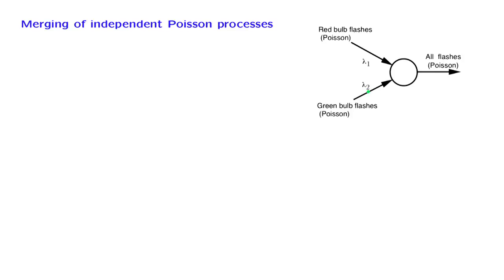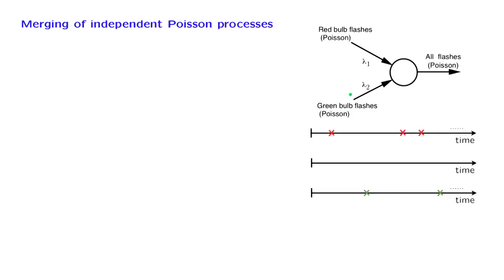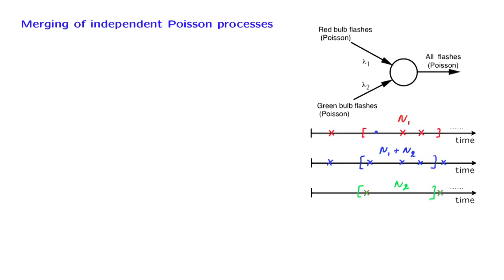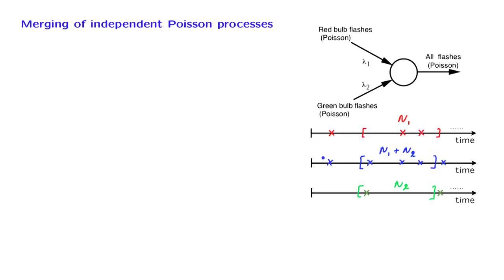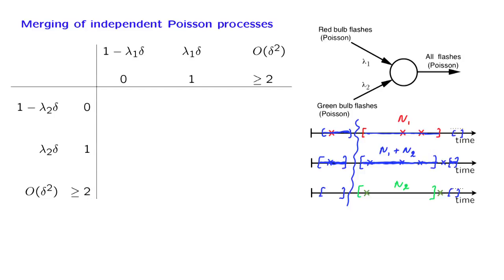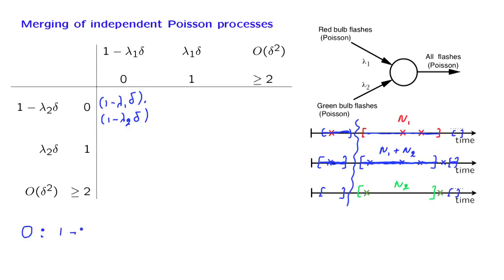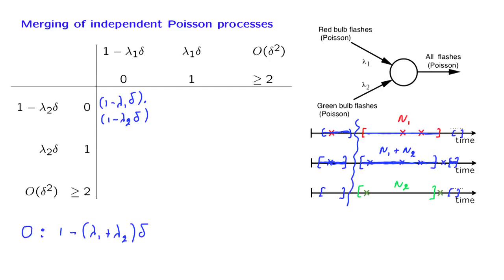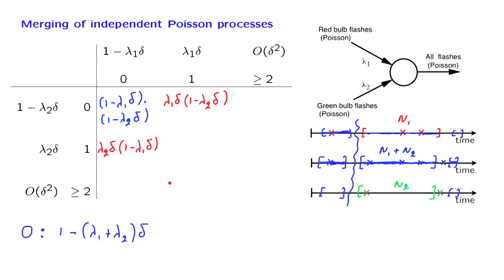L23.3 Merging Independent Poisson Processes